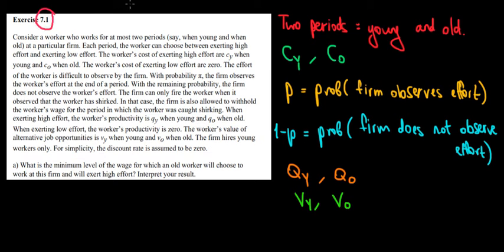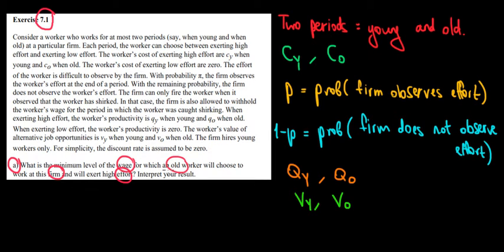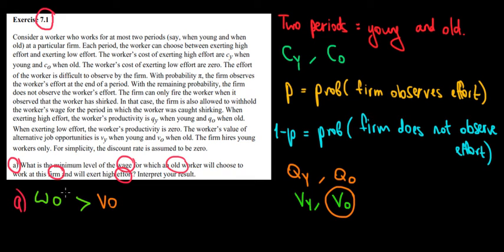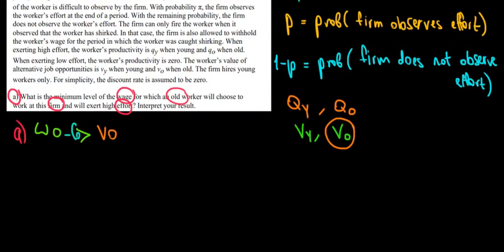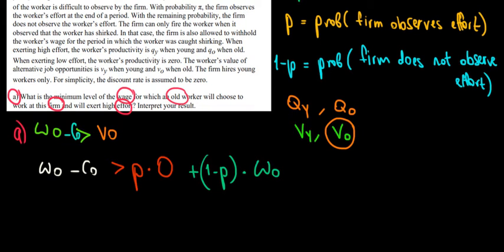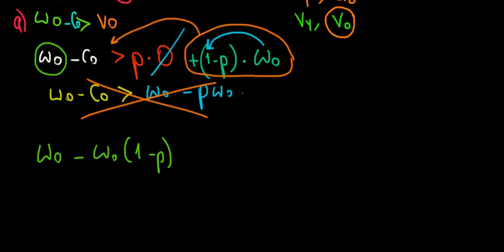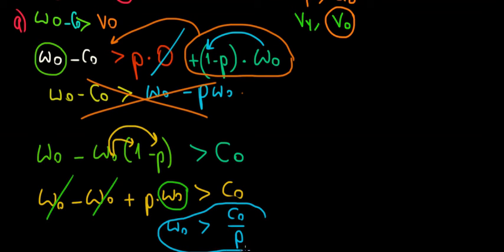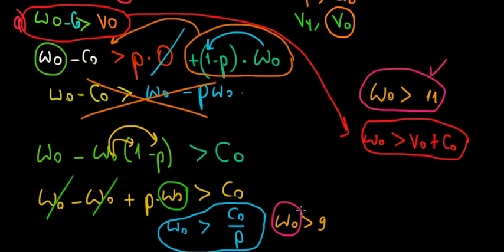EUR I Applied Microeconomics I T12 Q1a I Wage To Make An Old Worker Put Effort